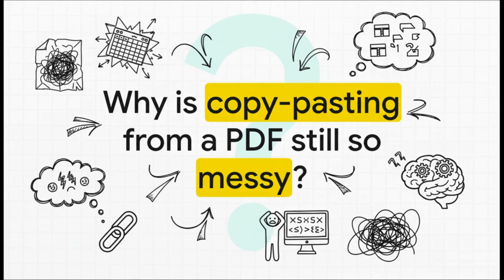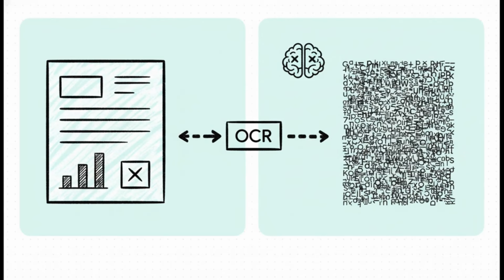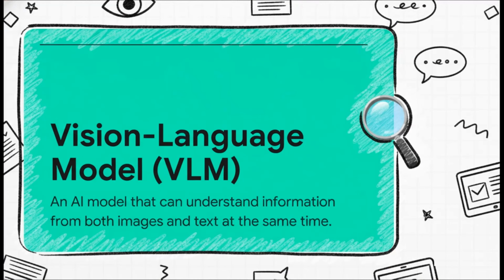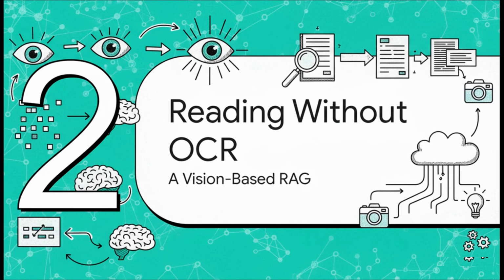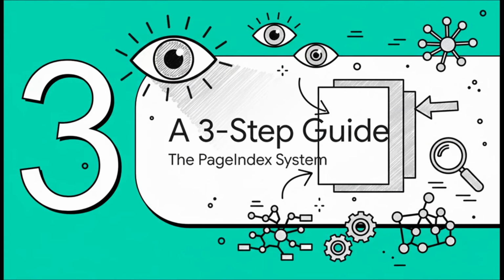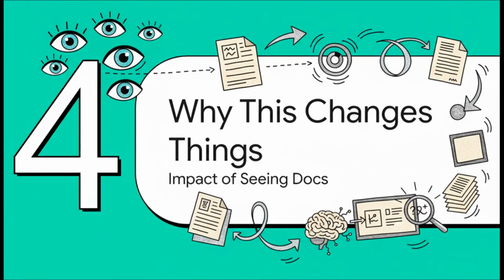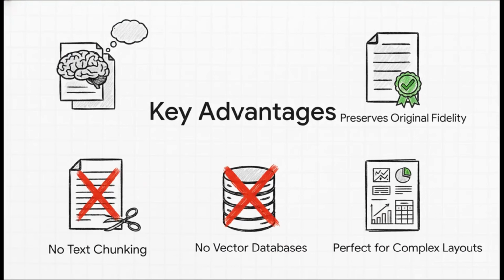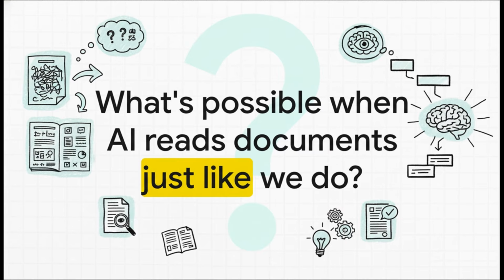RAG Revolution: Vision-Based, Vectorless AI Answers Questions From PDFs (NO OCR, NO Vector DB!)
Tired of complex OCR pipelines and inefficient vector databases for Document QA? A massive paradigm shift is here!
Learn about PageIndex, a cutting-edge, vision-based, vectorless RAG system developed by Vectify AI. This technology offers reasoning-based retrieval and a human-like retrieval approach for long documents.
What makes PageIndex revolutionary?
Vectorless RAG: This system operates without relying on a Vector Database.
No OCR Needed: It demonstrates that modern Vision-Language Models (VLMs), such as OpenAI's multimodal GPT-4.1, can directly interpret PDF images and process queries to produce answers, rendering the intermediate Optical Character Recognition (OCR) step unnecessary.
Visual Context Retrieval: PageIndex retrieves relevant information by reasoning over the document’s hierarchical tree index, using only PDF page images as visual context for the VLM.
No Chunking: It bypasses the traditional need for document chunking.
This video breaks down a practical implementation of this minimal vision-based vectorless RAG pipeline. Check out the associated blog post for a more detailed discussion on why VLMs can replace traditional OCR pipelines in document question-answering.